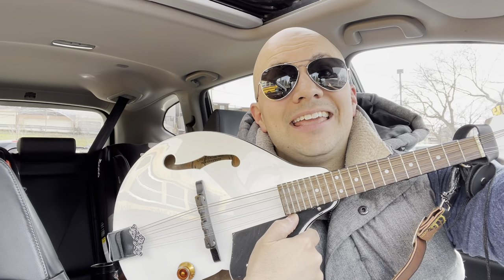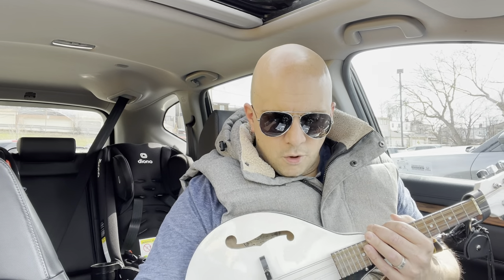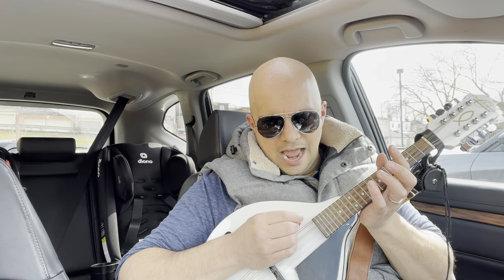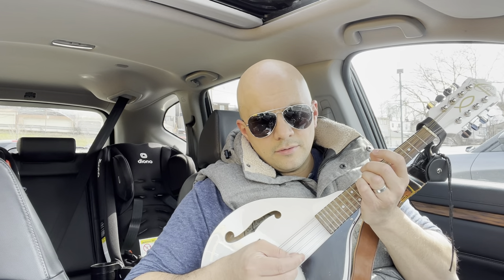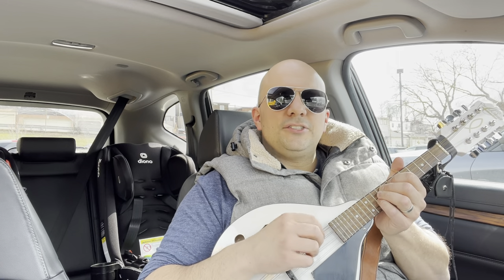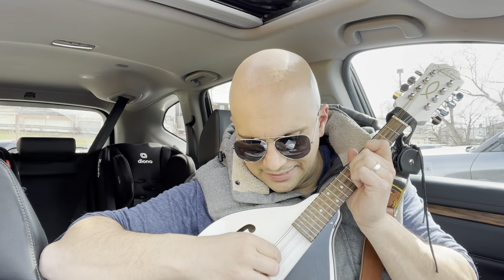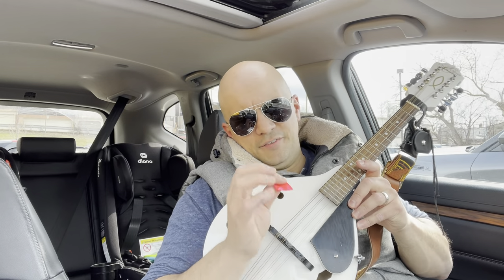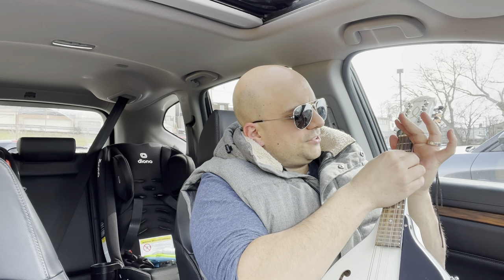How To Pick A Mandolin-Full Tutorial-Easy Instructions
In this video, I show you and tell you how to pick a mandolin. I am not speaking about choosing a specific instrument to purchase, but instead I am talking to you about using a pick to pluck at the strings of the mandolin and get it to make beautiful sounds. In addition to using a guitar pick, you can also use your fingers to pluck at the strings, and I go over both of those options so that you can choose the method that is best for you.